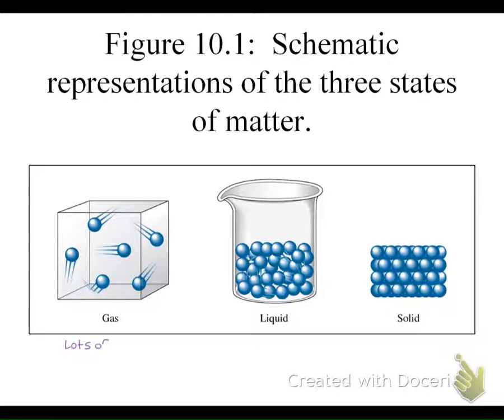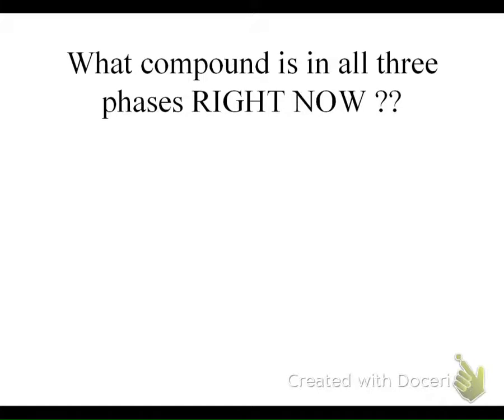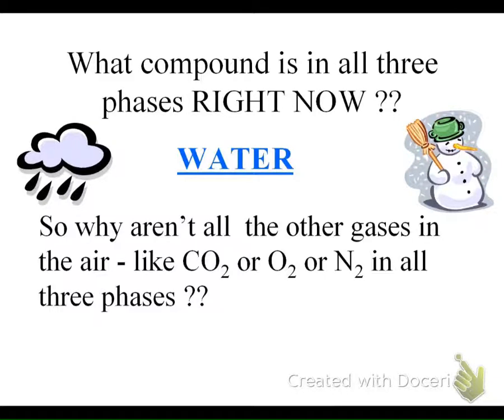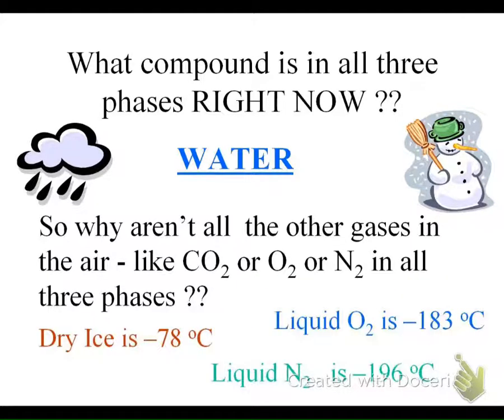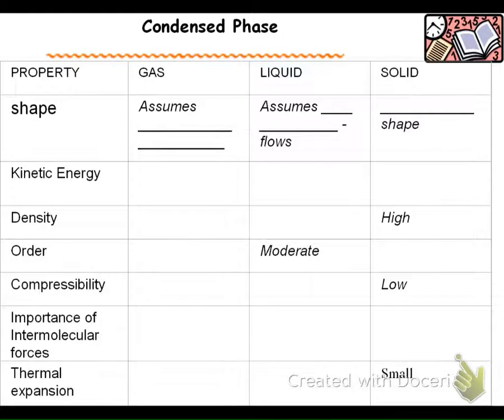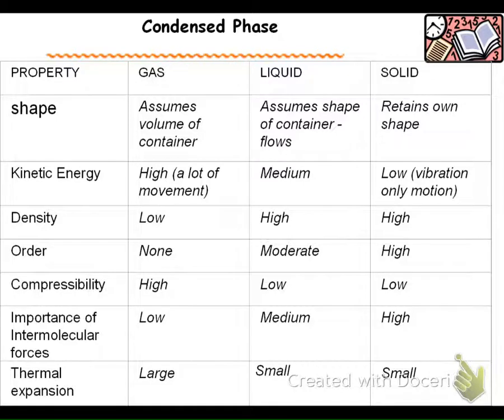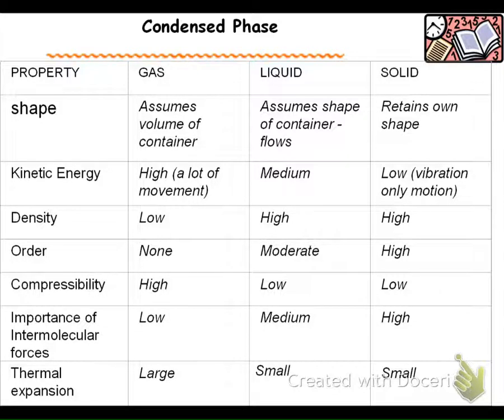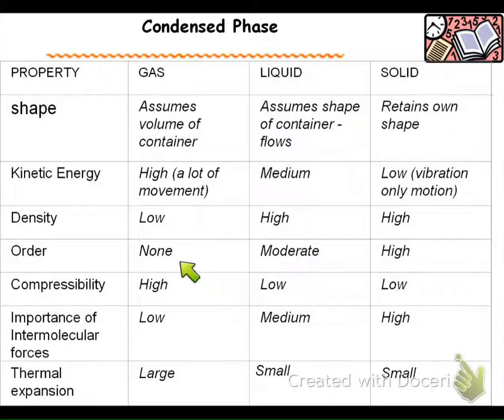Liquid properties notes slides 1-5